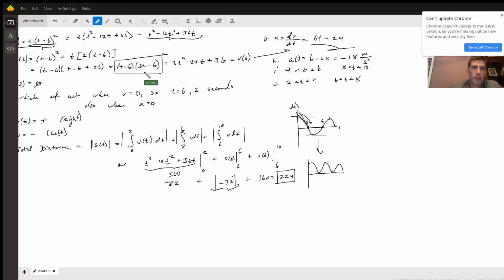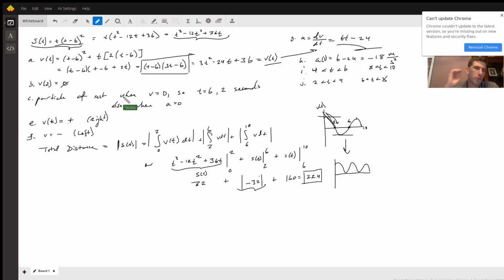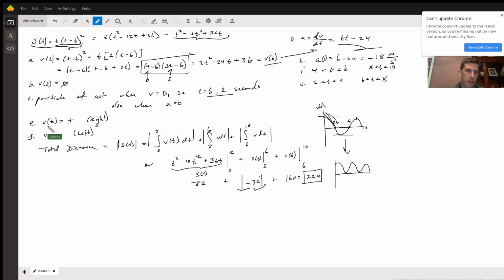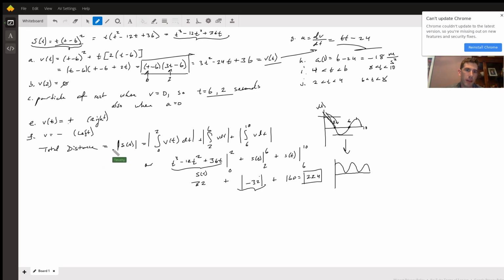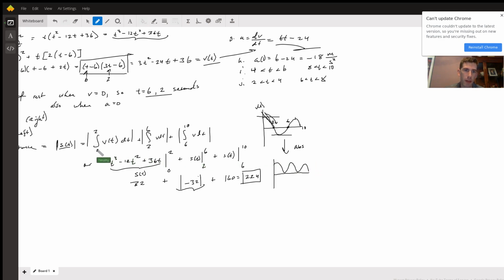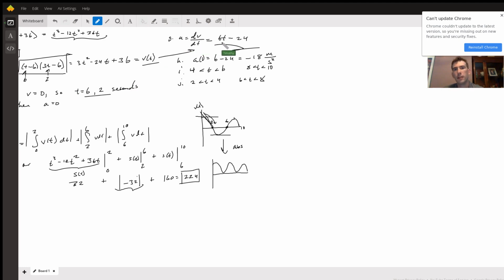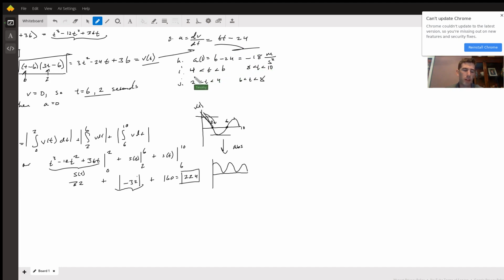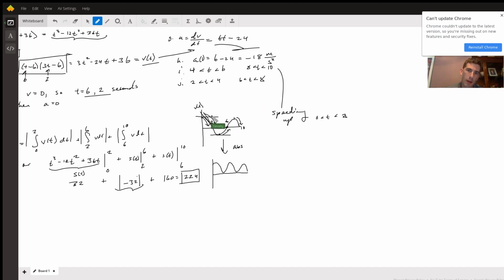Calculus Newton's first laws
Question: Calculus Particle Motion Question hw
given that a particle moves according to the function: s(t)=t(t-6)^2 , find (s is in meters, t is in seconds):a. the velocity at all timesb. the velocity at t=2c. when the particle is at rest? Why?d. when is the particle is moving to the righte. when is the particle is moving to the left? Why?f. find the total distance traveled in the first ten seconds?g. find the acceleration at all timesh. find the acceleration at t=1 secI. went is the particle speeding up? why?j. when is the particle slowing down? Why?

Answered By:

Timothy D.